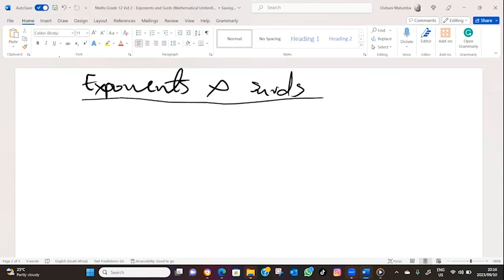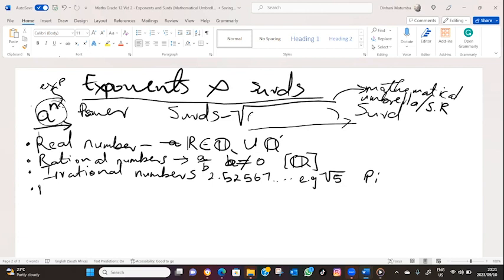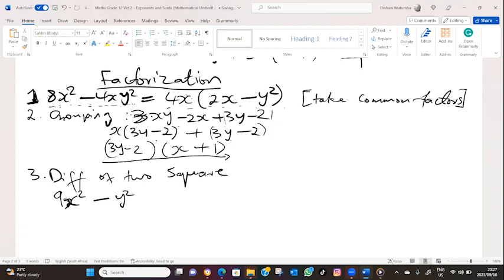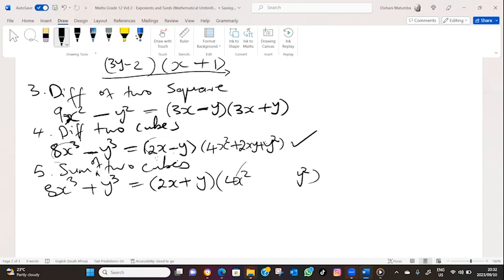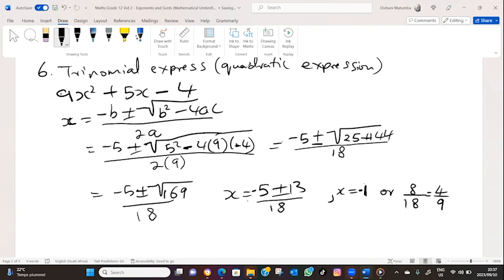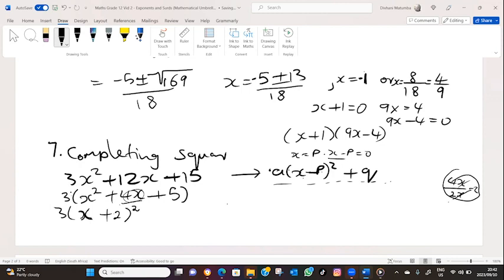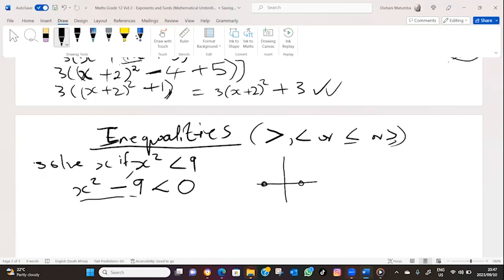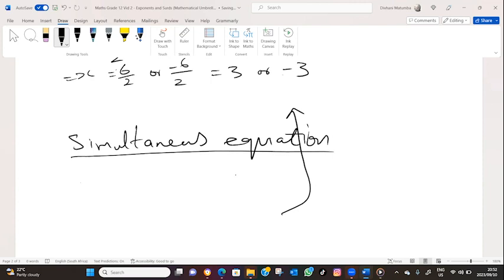Maths Grade 12 Vid 2 Exponents ,Factorisations and Surds (Mathematical Umbrellas).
This lesson was compiled to assist Grade 12 Matric Students to learn the basics of Exponents and Surds. Education is a key to success, and it plays a very big role in our nation as South Africa. This video can also assist non-south Africans as well. I would like to play a big Role in helping the matric class of 2023 students to get an A grade in Mathematics. The fundamentals of physics are often skipped during the studies. This video explains the fundamentals of Exponents and Surds. I will summarize the key points in each and every topic to ensure that every topic is fully understood. We will upload more videos during the Spring Holidays.

Education Will always assist you to secure a career and help you find jobs hiring near you. Whether it is working from home jobs ,Government jobs ,Or any other Job. Maths ,Physical Science and chemistry forms a crucial role in construction Energy ,Economics , Finance ,Trading ,and analytics.